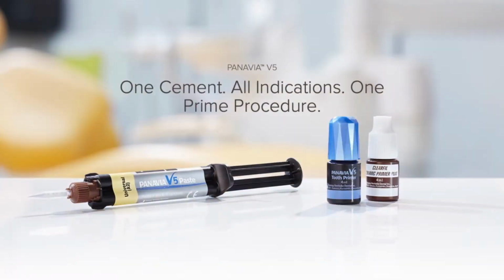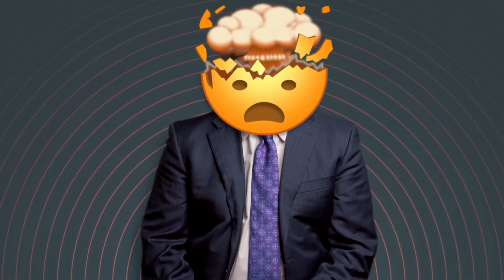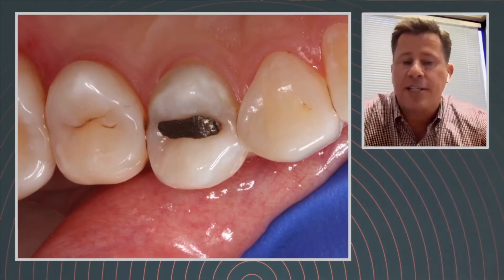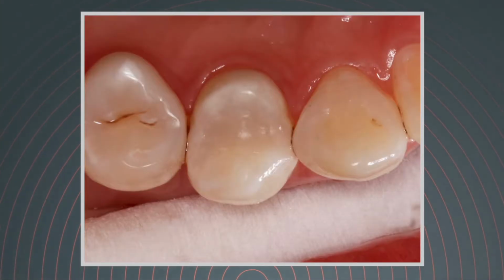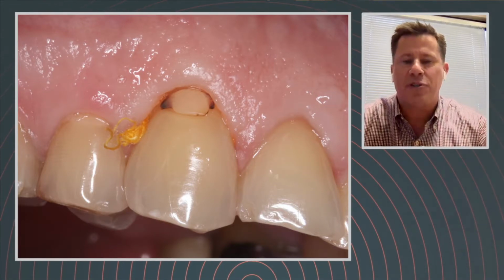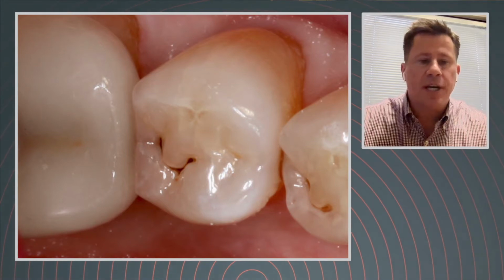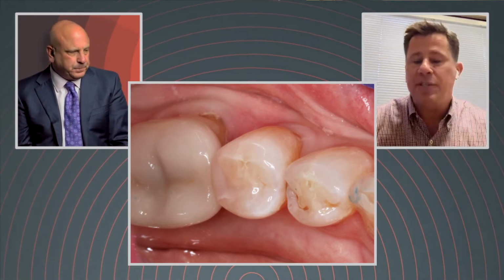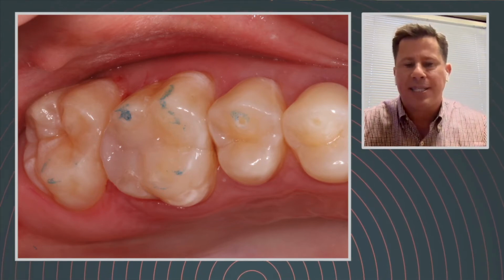One Shade Show Dr. Troy Schmedding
Dr. Mike DiTolla interviews Dr. Troy SChmedding in an exclusive about Kuraray Noritake's NEW one-shade innovative composite: CLEARFIL MAJESTY ES-2 Universal... among other things